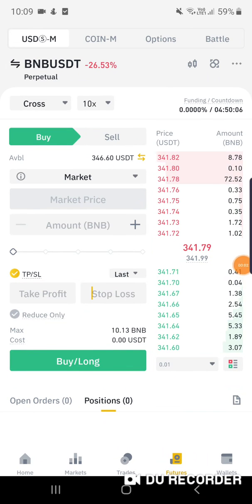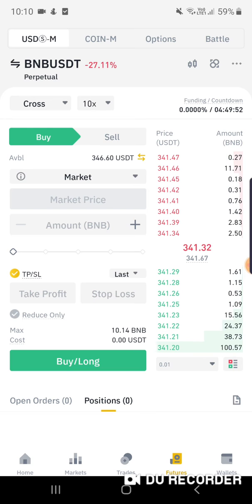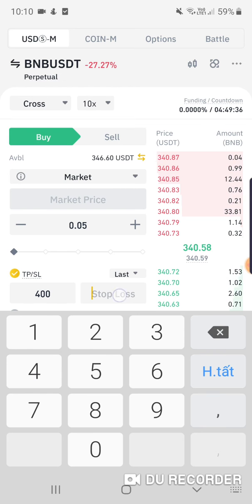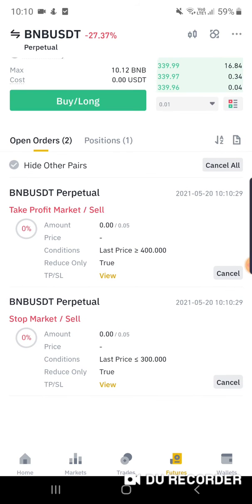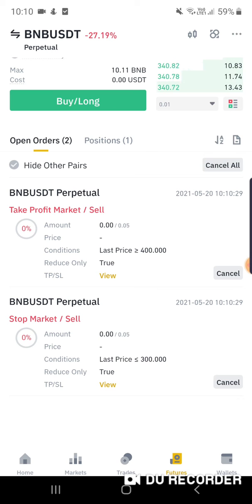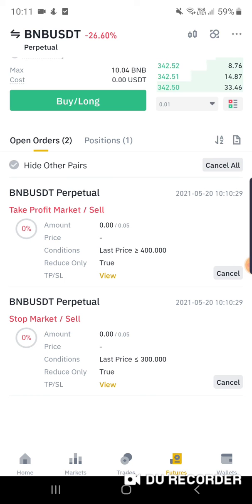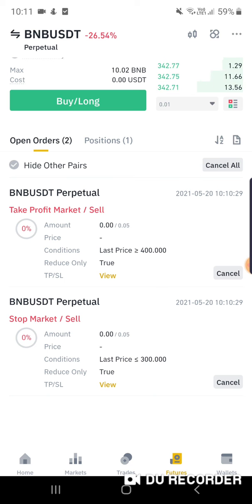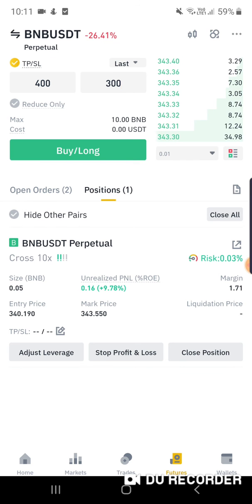How to use take profit and stop loss functions on Binance futures.